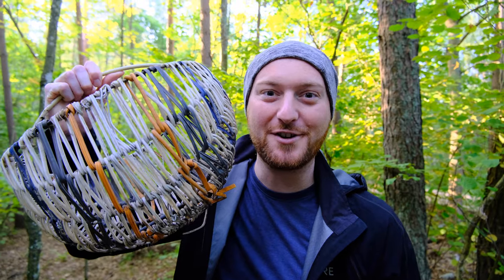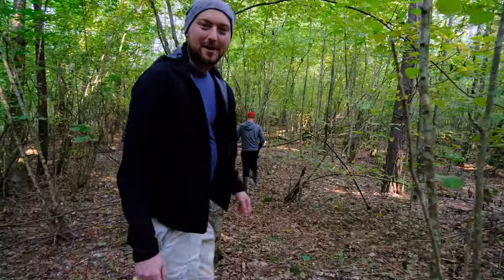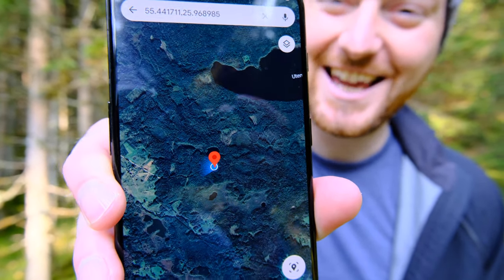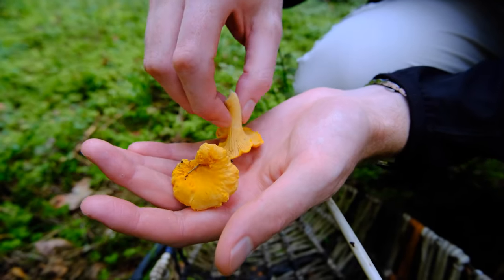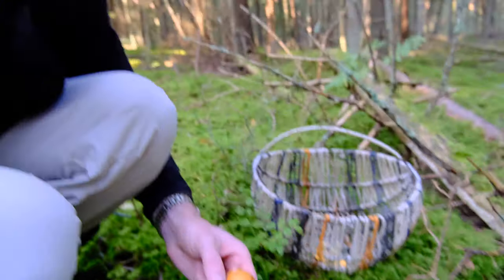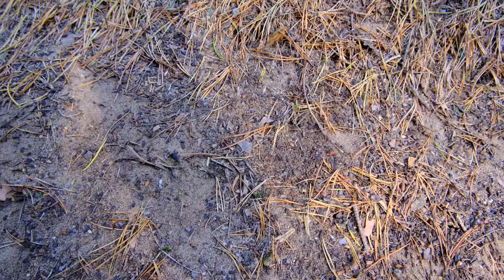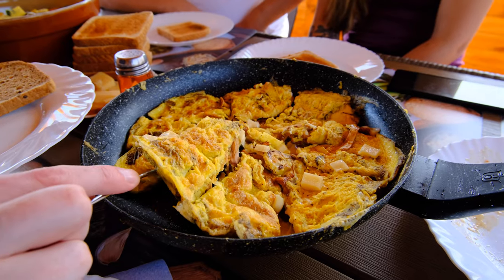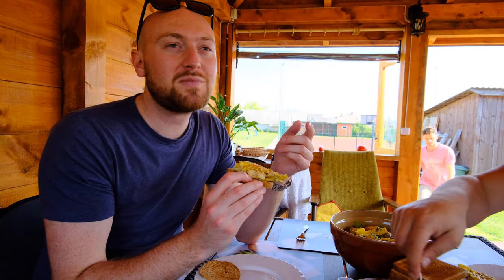Wild Mushroom Hunting Deep in the Lithuanian Forest | Wild Mushroom Forest Adventure!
We're deep in the incredible Lithuanian Forests picking and cooking wild mushrooms!

We're outside of the small town of Tauragnai, near Utena Lithuania, for a truly special wild mushroom forest adventure. Gathering your own food is a special experience - you feel so connected to nature and it really corrected my karma.

We found one of my favourite mushrooms - Chanterelle (or Girolle in French) and cooked them up with some fresh local eggs for the perfect breakfast.

Sit back, relax, and enjoy our Lithuanian forest adventure...